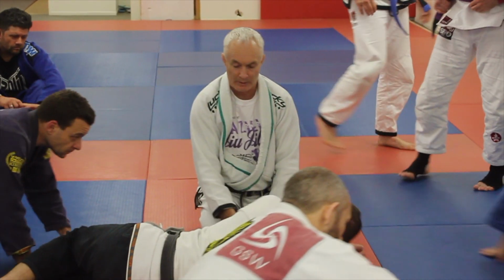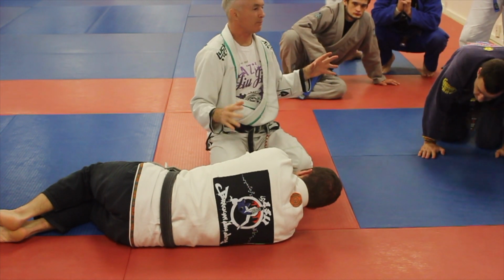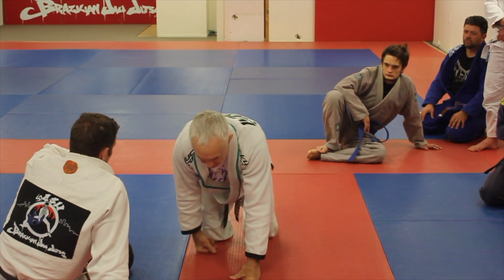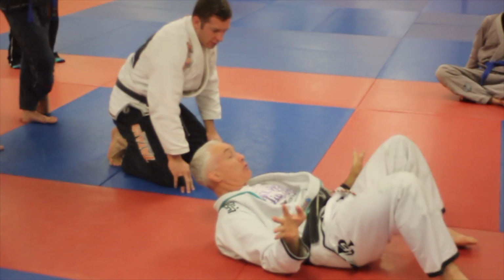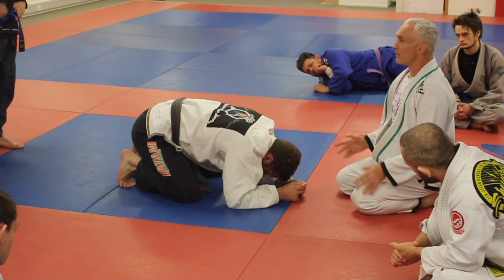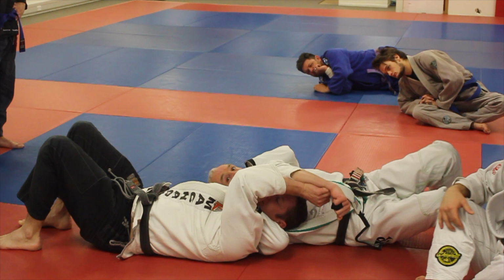Darce Anaconda Triangle a clear plan to simplify neck attacks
Footage from a seminar in July 2015.
Covering a plan to link three chokes with a simple formula.